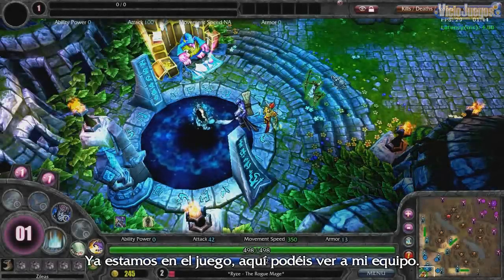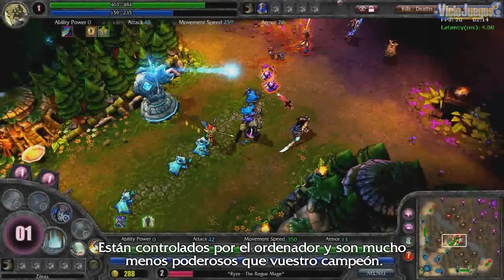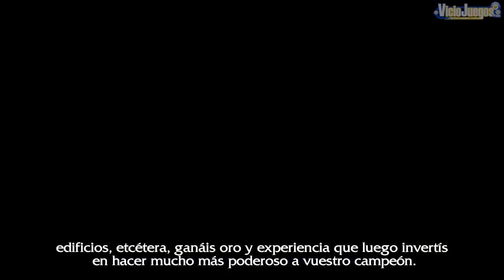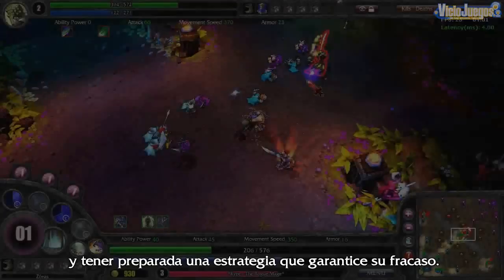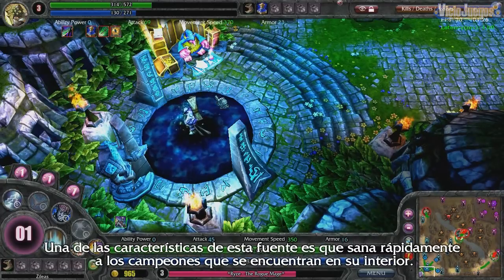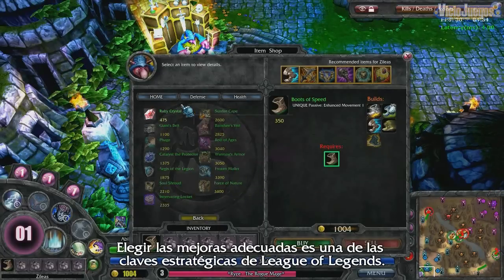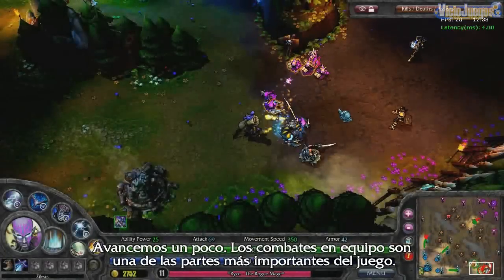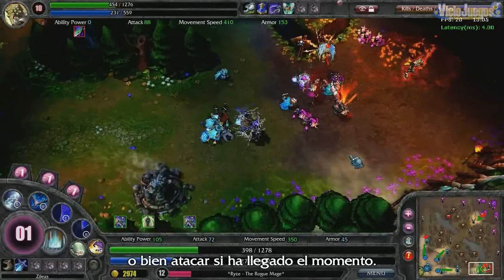Echando un vistazo a League of Legend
Shawn Carnes y Tom Cadwell, de Riot Games, nos hablan de League of Legend, un videojuego que combina conceptos de acción, estrategia en tiempo real, RPG y batallas multijugador, y dan un repaso a sus distintas opciones y posibilidades de juego.